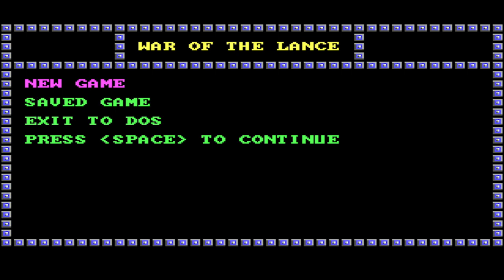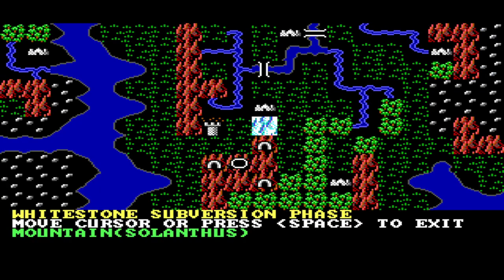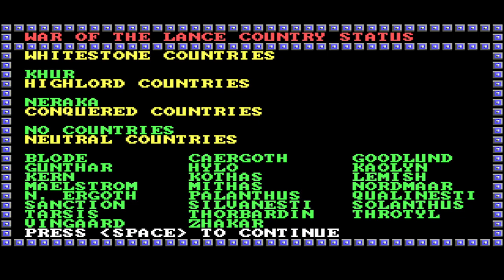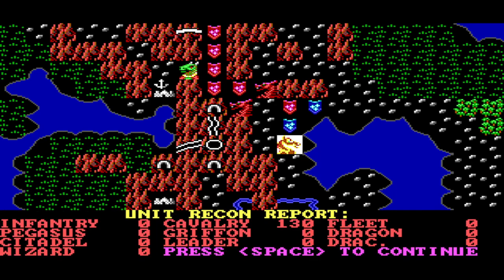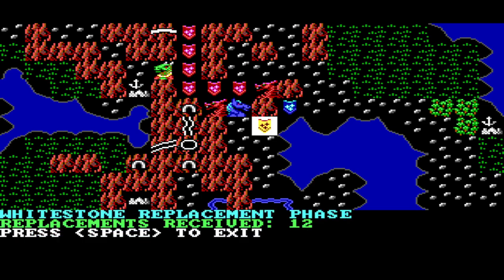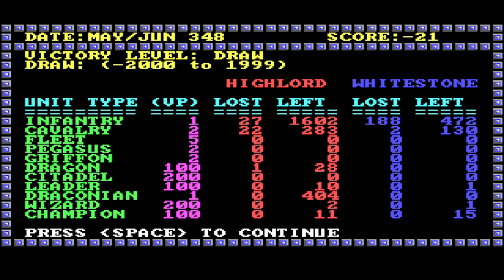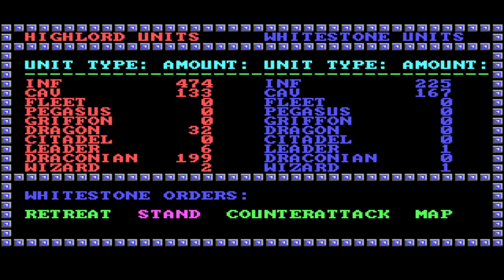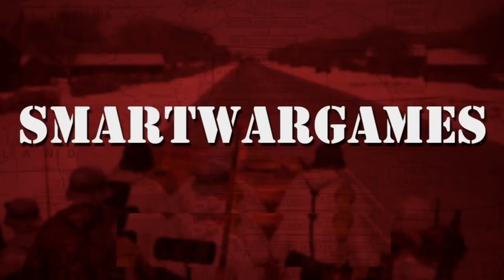War of the Lance (1989) by SSI - Content & Gameplay - Dungeons & Dragons Fantasy Wargame -DOS/C64/A2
From the manual: "The CAMPAIGN game starts at the very beginning of the War of the Lance with only Neraka allied to Highlord and Whitestone having no allies. The SCENARIO option begins further into the war and both sides have allies and several nations have already been conquered by Highlord."